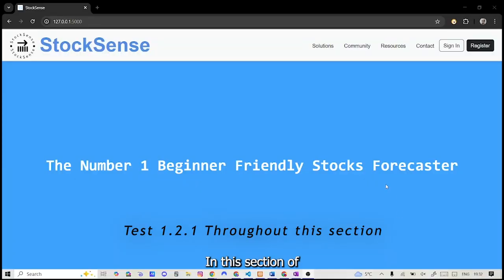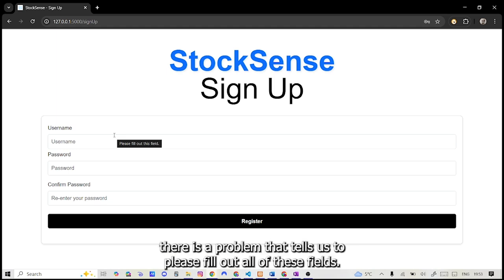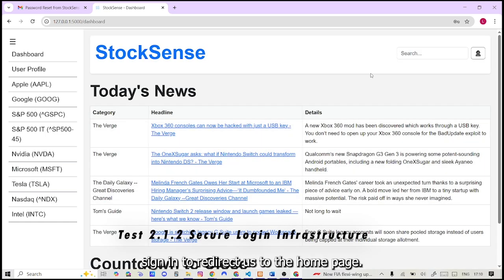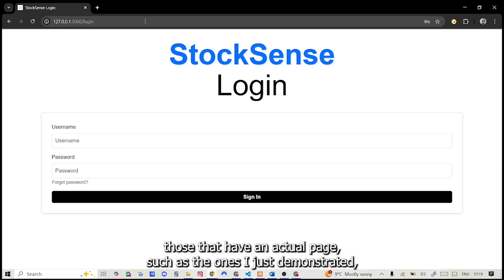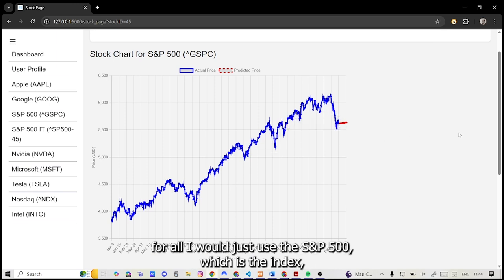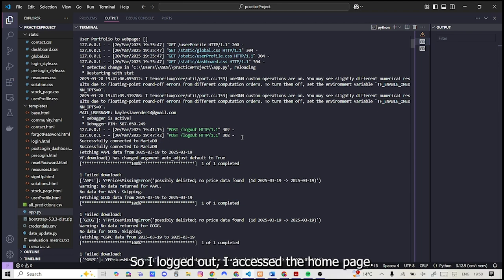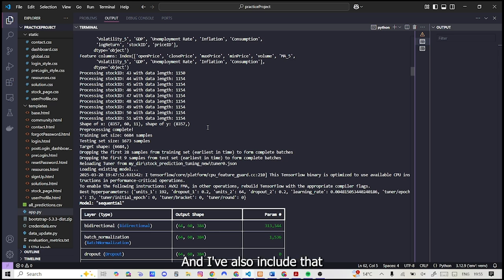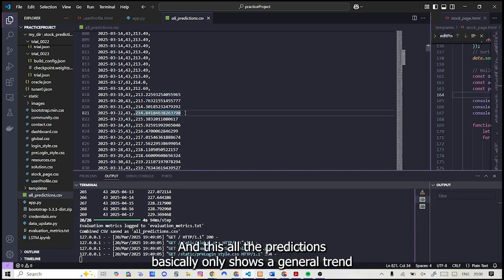StockSense - A-Level CS Coursework Testing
Hi, my name is Charissa. I am a Year 13 A-Level student studying Computer Science, Economics and Maths. I will also be pursuing Comptuer Science & Criminal Justice at university.
For my A-Level Computer Science NEA coursework, I have chosen to create a stock forecasting software called StockSense. I have chosen to create this due to the lack of beginner-friendly resources to learn how to trade especially in a volatile and rising sector such as technology. The software currently offers predictions for up to 9 stocks and indices.
This video details the testing component of the coursework project and the test number and section will be displayed when performed.